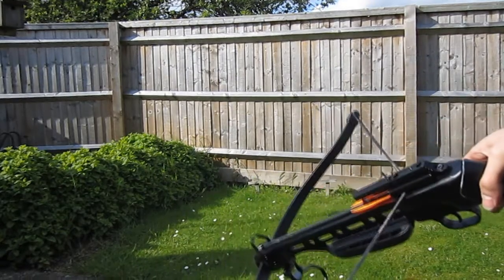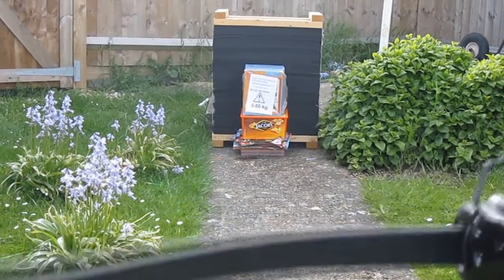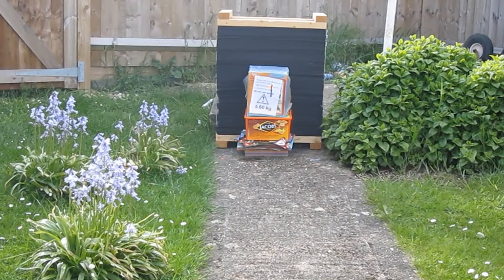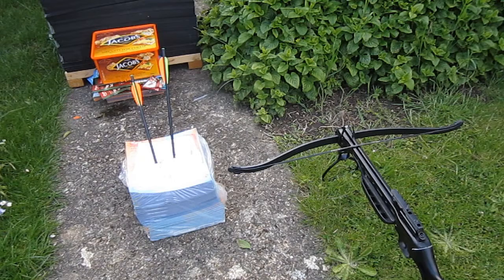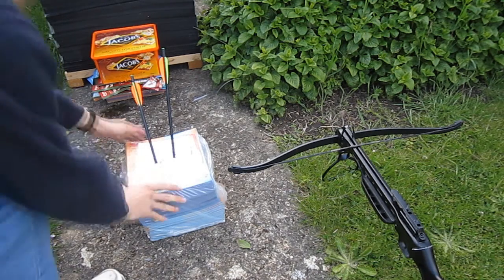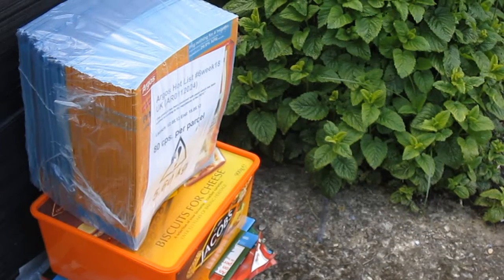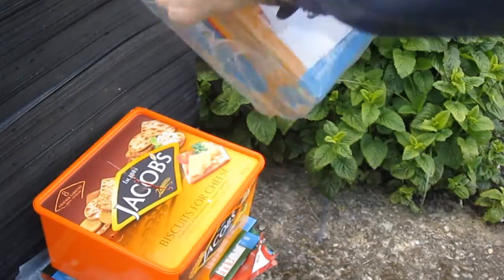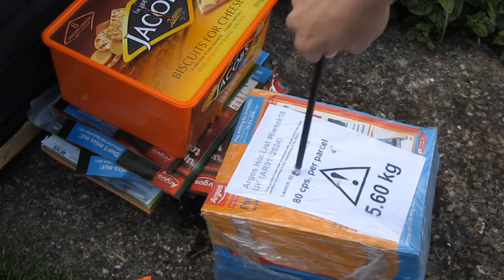150lb crossbow penetration study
Armex Firecat 150lb Crossbow tested against simulated body armour and the standard bosses to test penetration. The multiple tightly packed layers of the simulated armour stops the bolt about an inch in, yet the foam bosses the bolt goes about 7 inches in.